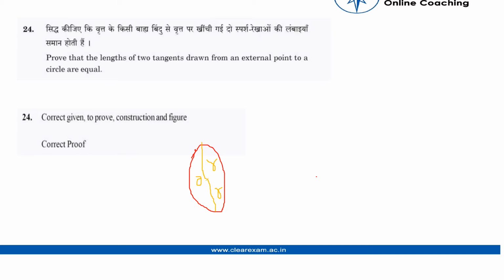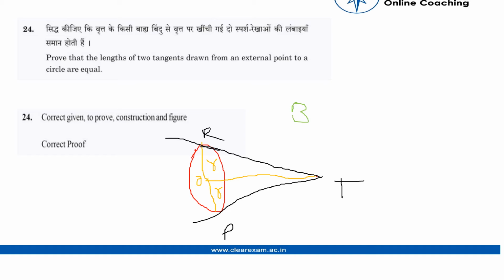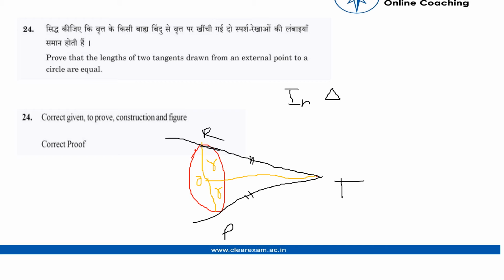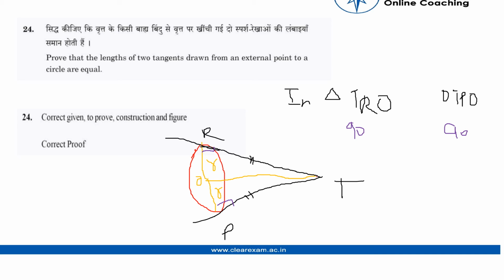CBSE Class 10 Maths Board Paper 2017 Solutions | ClearExam | Question 24